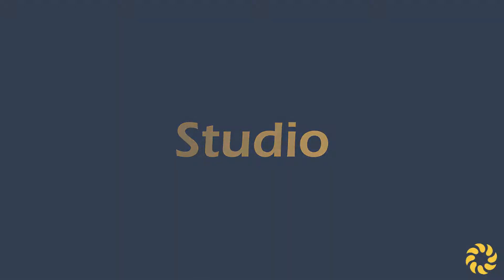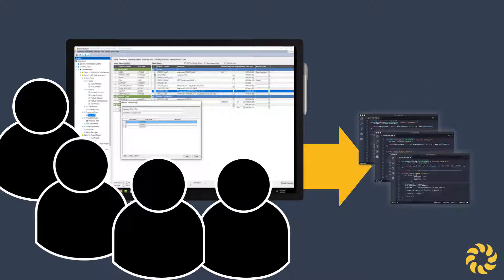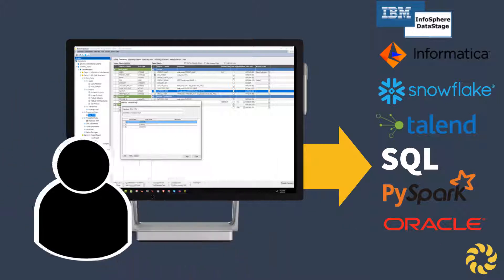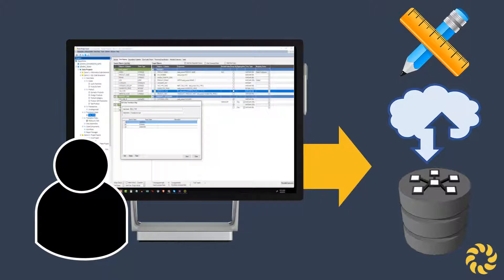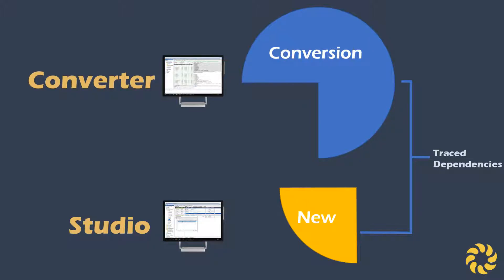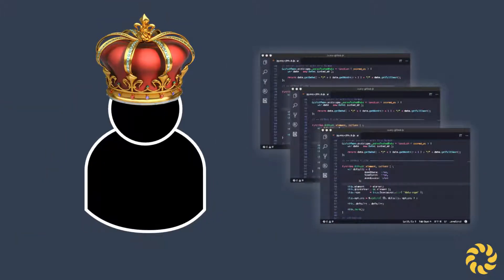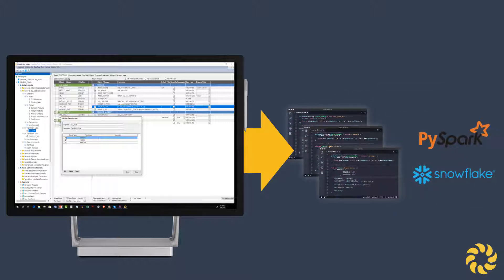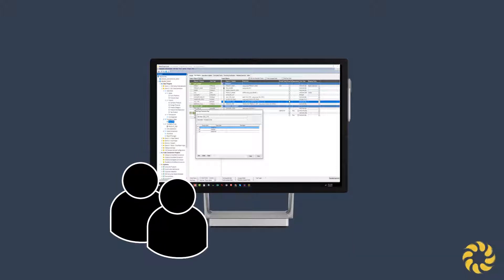BladeBridge Studio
BladeBridge Studio allows you to forward engineer data integration projects from a simplified Data Analyst interface. This eliminates the need to develop each data integration pipeline by hand. The output from Studio is driven by the code generation capabilities provided in BladeBridge’s Common Metadata Layer. Meaning Studio will deliver clean code in Talend, SQL, PySpark, and other major integration platforms and languages. Perhaps more importantly, because the output is auto generated the code looks like it was developed by a single high end developer. Studio is commonly used to build the data integration code for Data Warehouses, on-boarding data, and other common data integration tasks. What's more, Studio auto generates the data lineage and documentation.